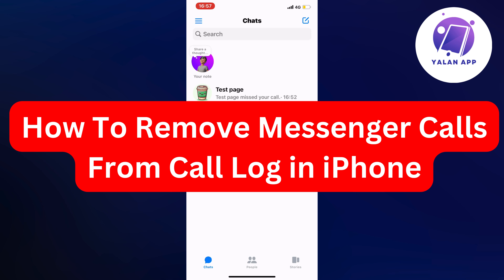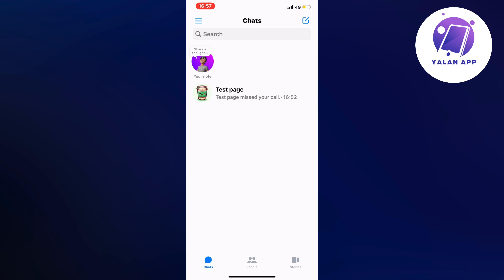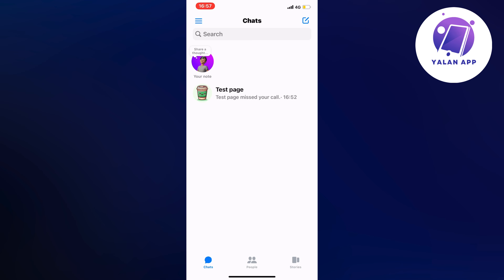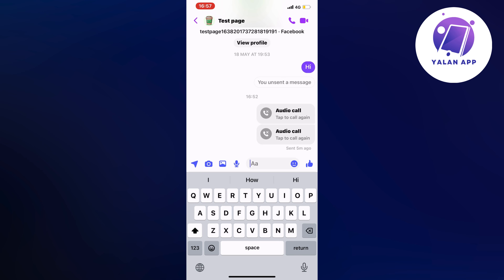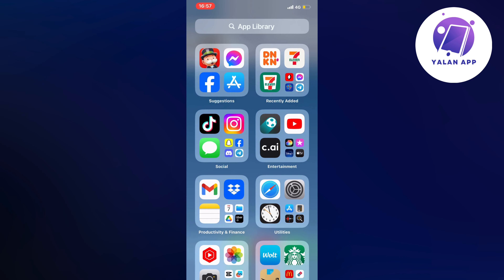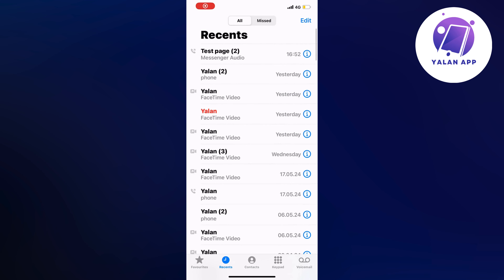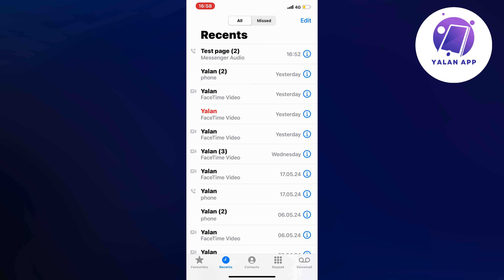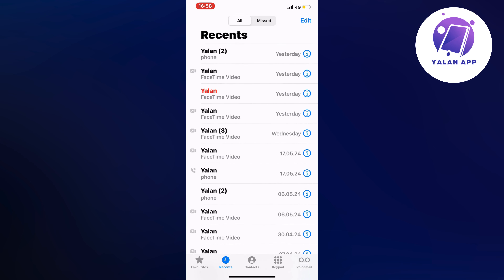How To Remove Messenger Calls From Call Log in iPhone (2025)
If you want to be able to remove Messenger calls from call log in iPhone, then this video will be perfect for you!